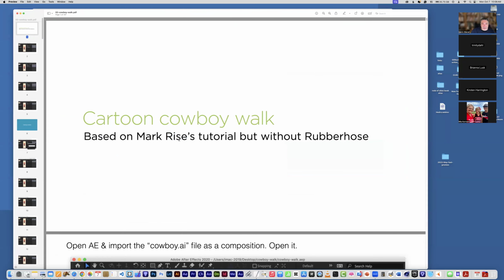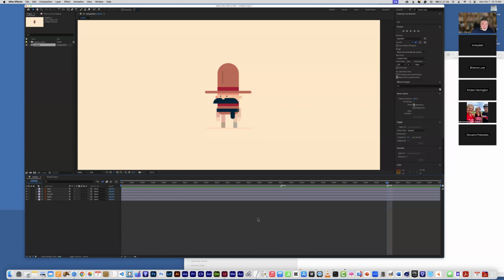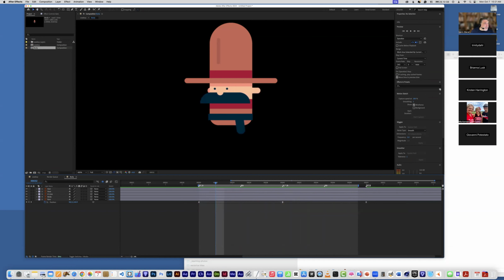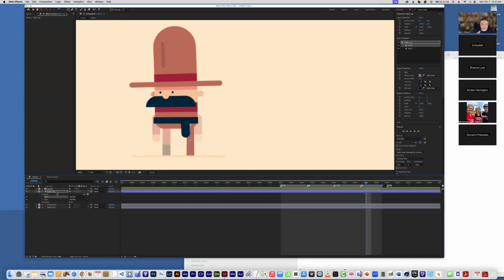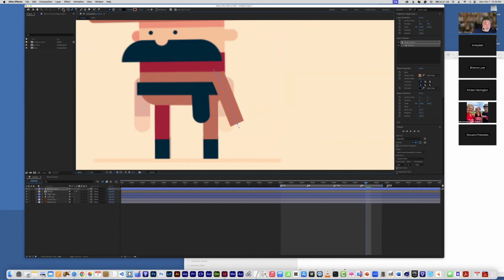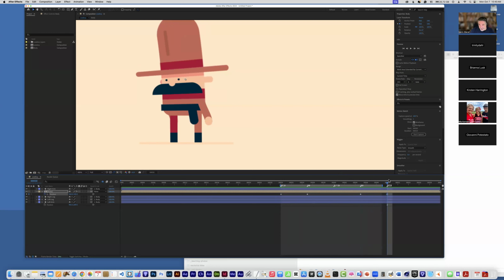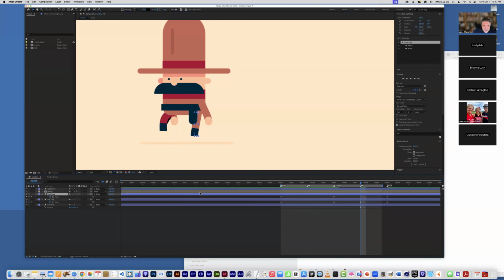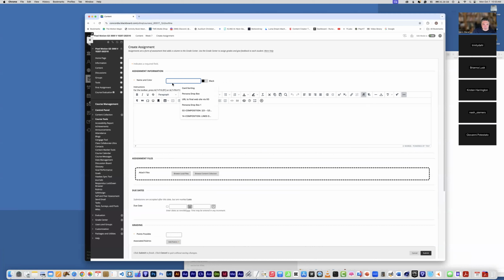Cowboy Walk Demonstration